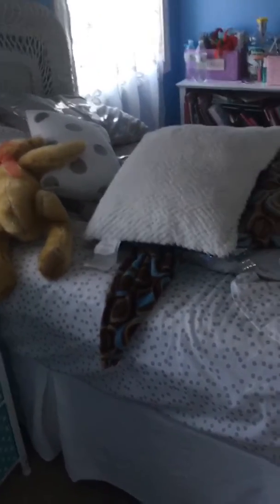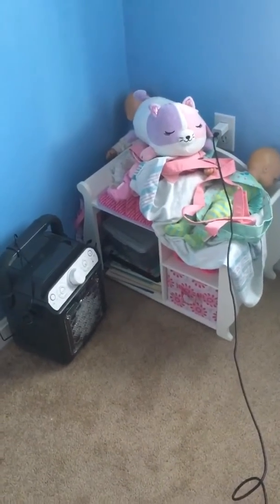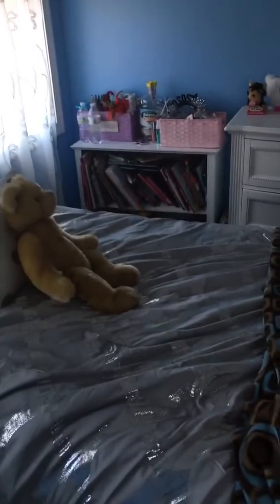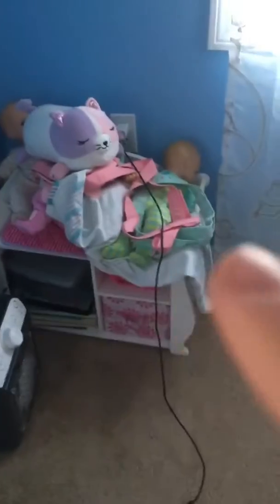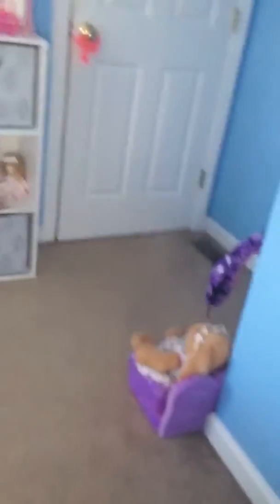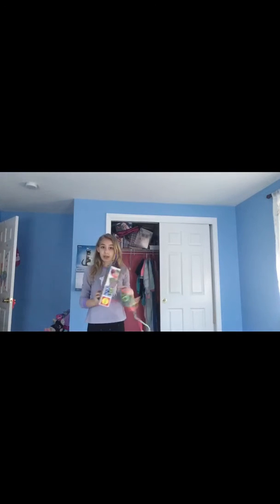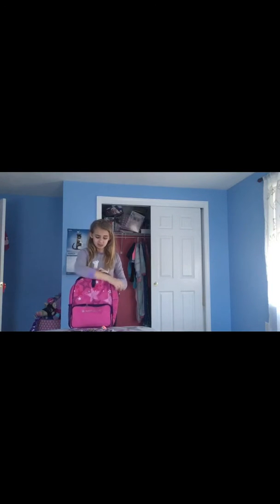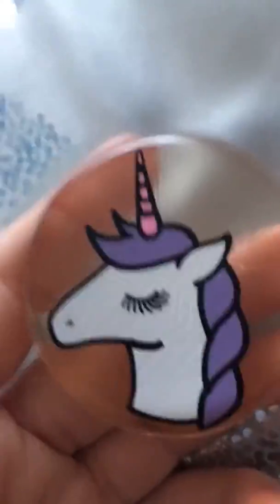Room makeover part 1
Go follow Ivey Walker. I got the idea from her.